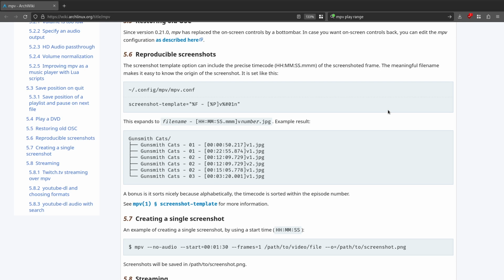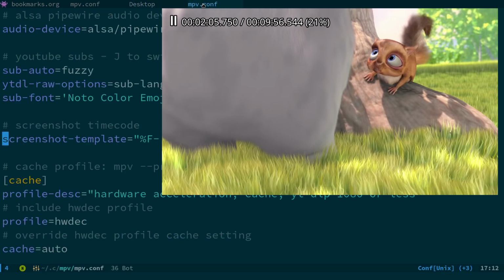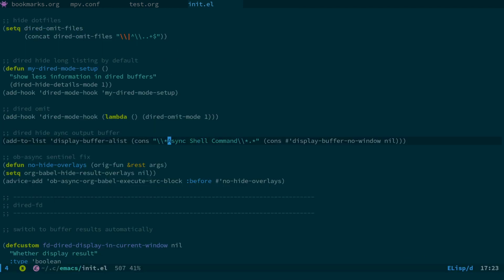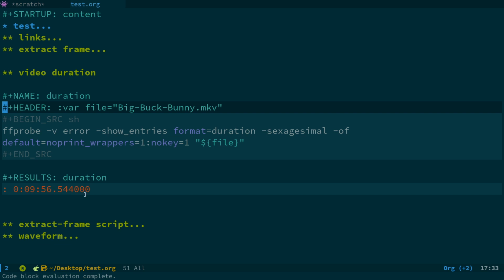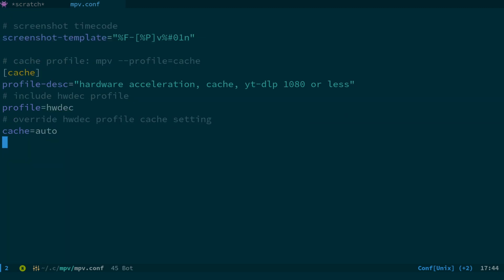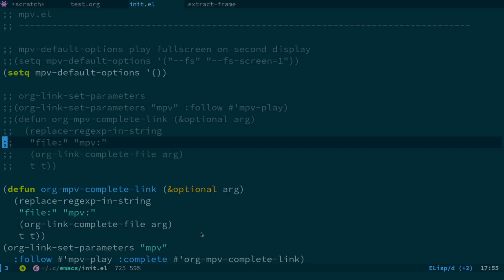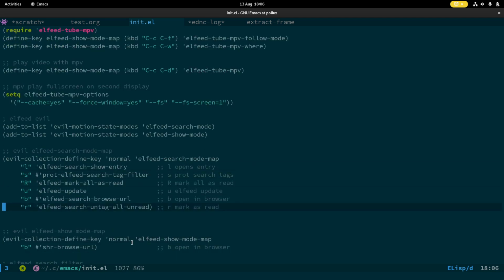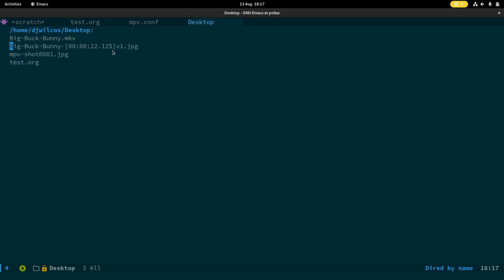mpv and ffmpeg screenshots with the timecode in the filename and emacs tips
mpv can take screenshots of the current playhead position in the video with the s keyboard shortcut, by default the file name of the screenshot will be mpv-shot0001.jpg

the screenshot-template option for mpv lets you customize the screen shot file name so that it contains the video file name and the timecode with hours , minutes, seconds and milliseconds
Big-Buck-Bunny-[00:05:30.977]v1.jpg

this lets you see which  file the screenshot is from and the exact position in the video

i also cover extracting a frame from a video with ffmpeg using my extract-frame script which i have updated to show the timecode in the output filename

on the emacs side of things i look at a fix for the ob-async package error in senitel process, running org src blocks to execute ffmpeg

extracting a frame from a video and insert the link to the image into a org file and then toggling image display on and off to view the image in emacs

as well as other emacs and mpv settings